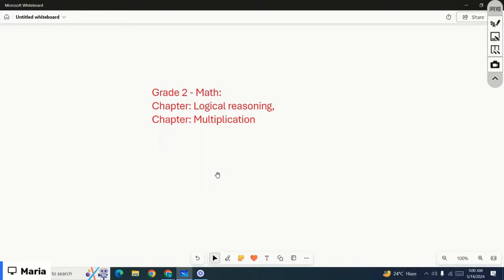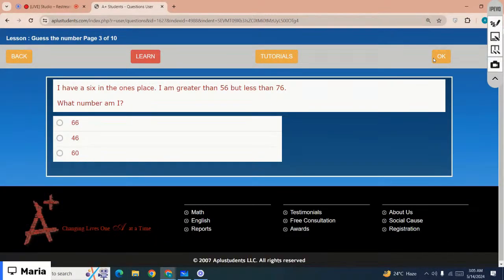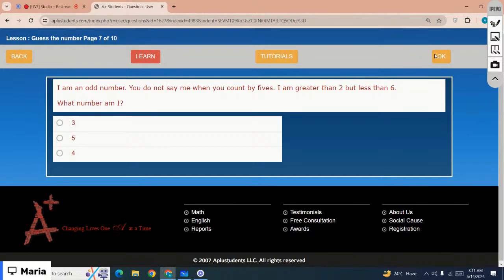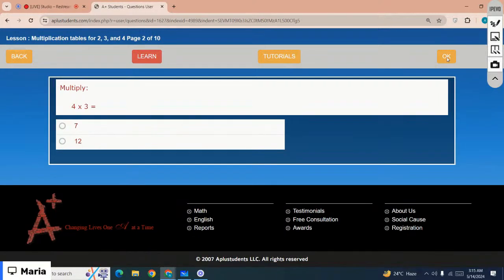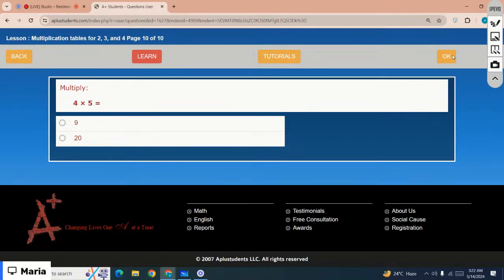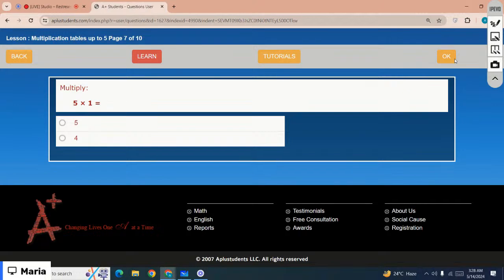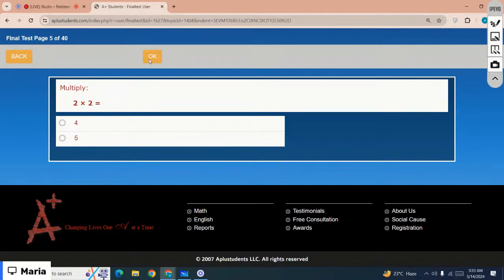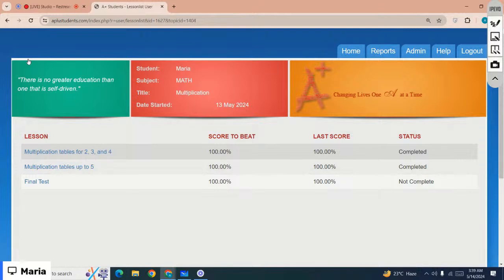Grade 2 - Math: Logical reasoning, Multiplication